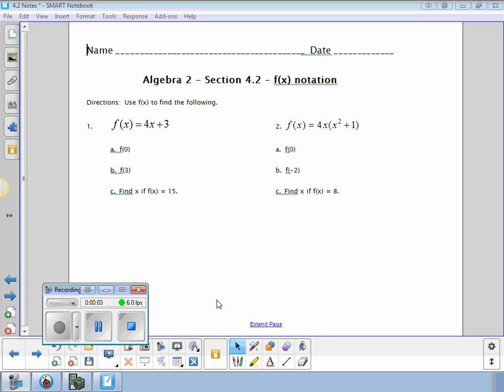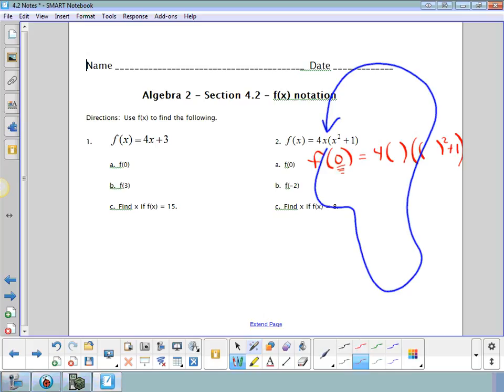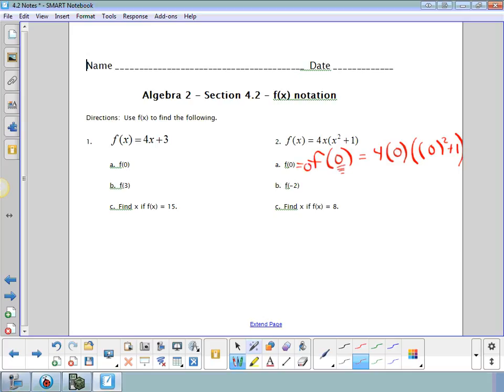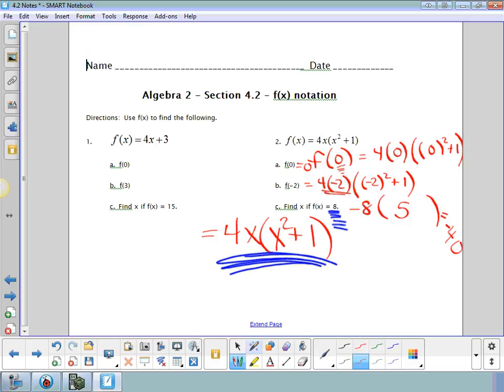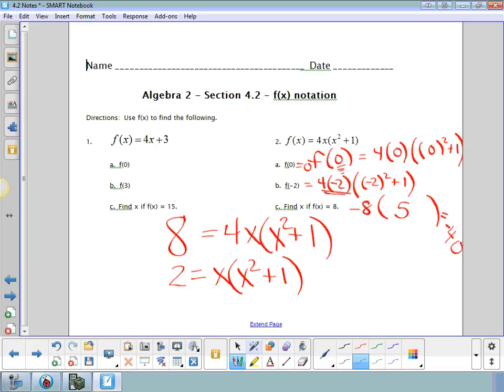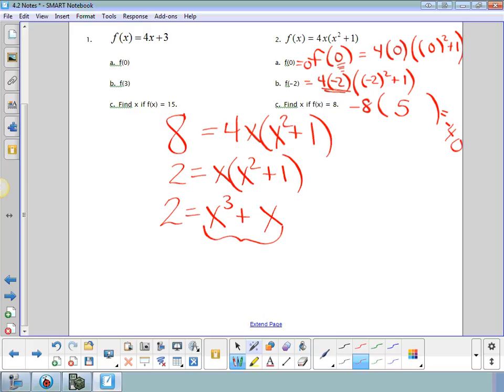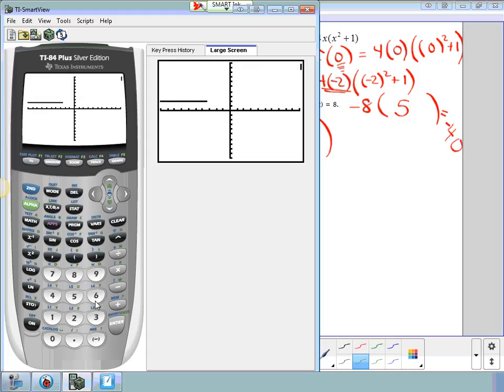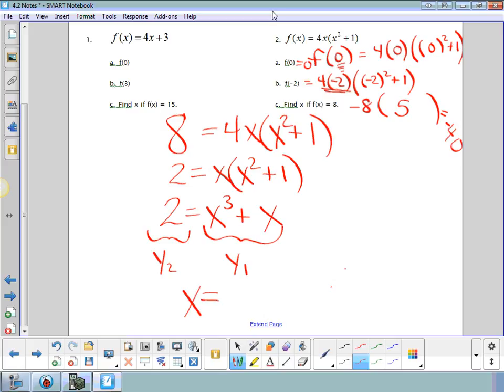4 2 Pages 13 14 #2